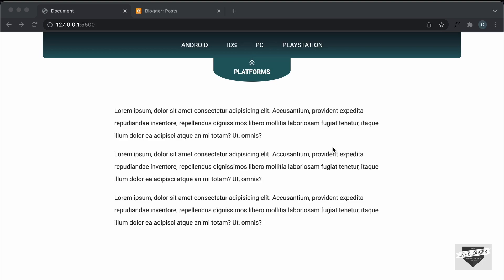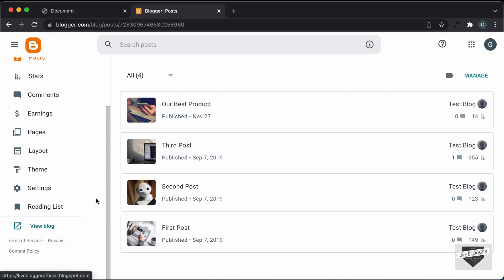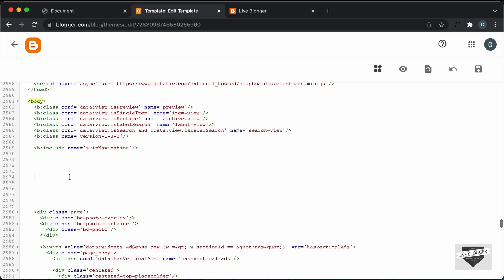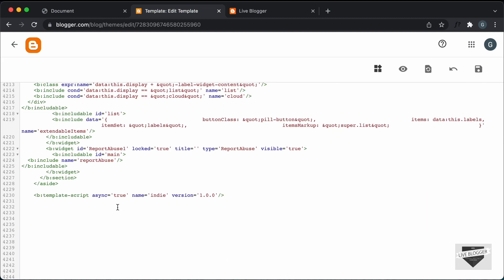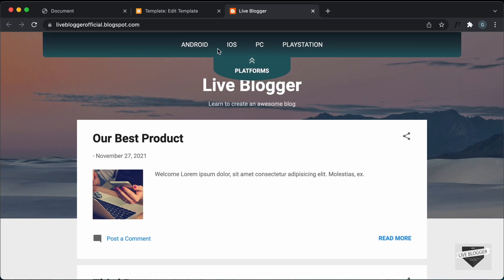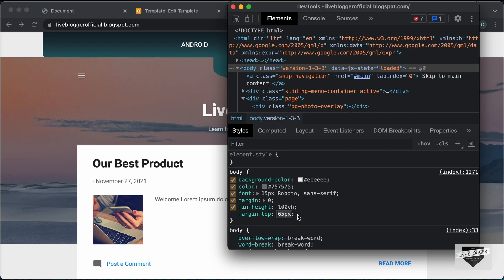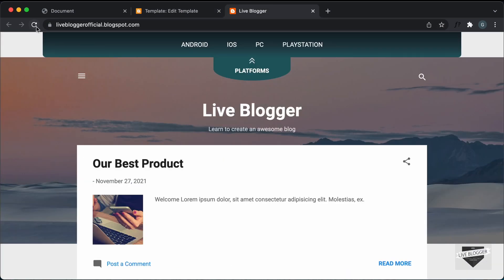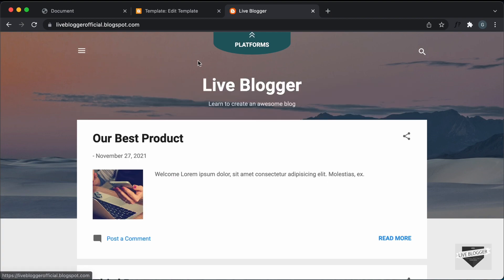How To Add A Sliding Menu Bar To Your Blogger Website - Live Blogger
Hi guys, in this video, I will show you how to add a sliding menu bar to your Blogger website. I hope you find this useful.